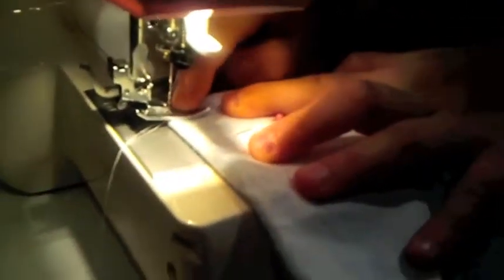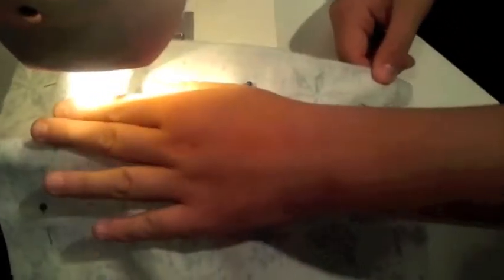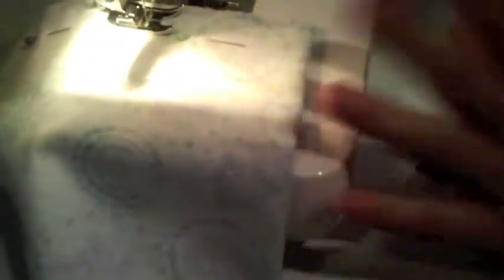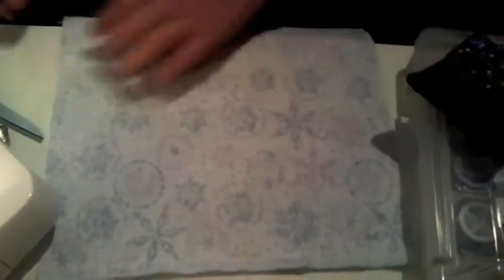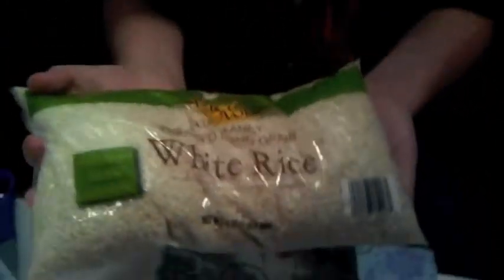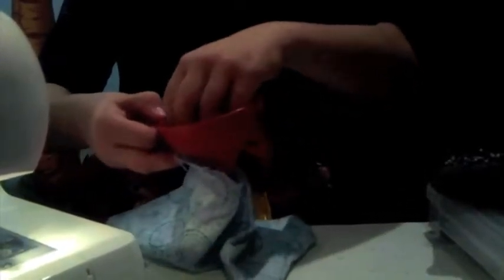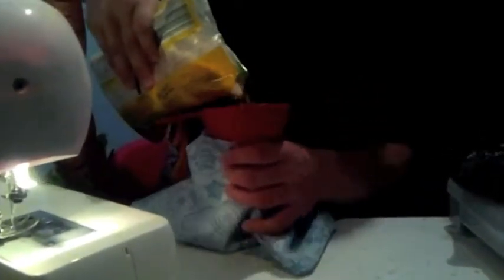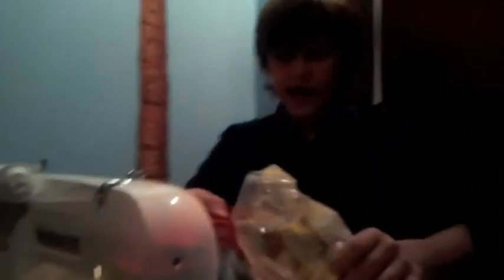how to make a rice bag